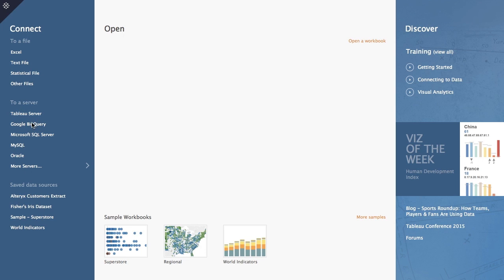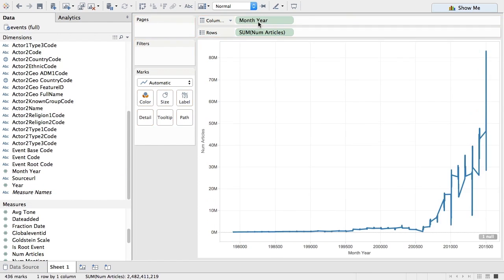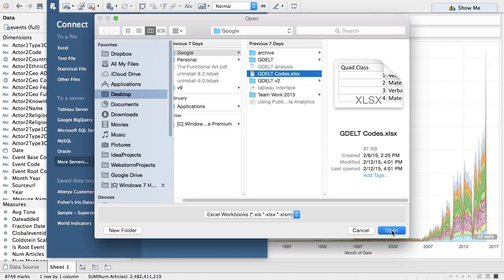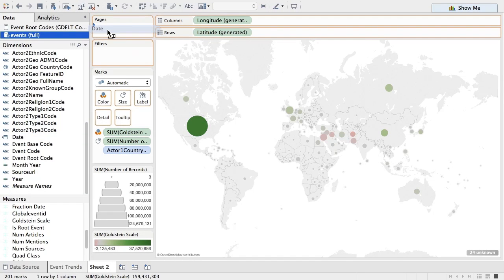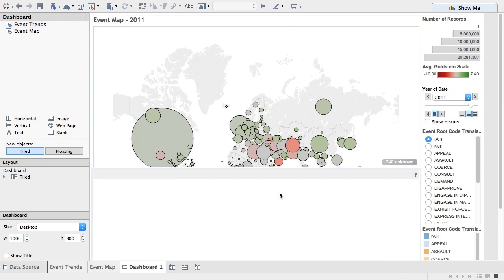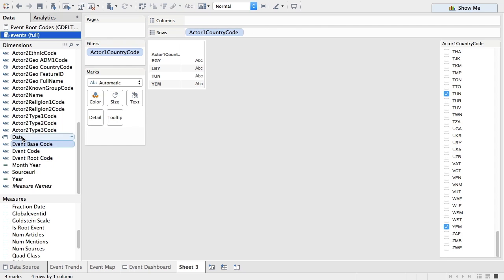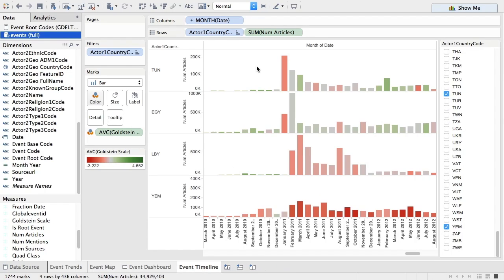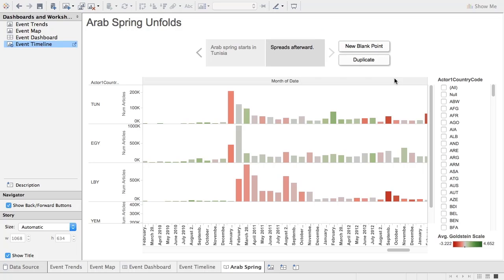Google BigQuery Demo